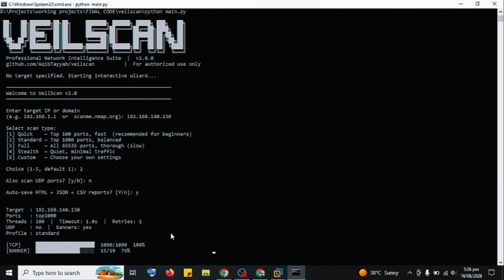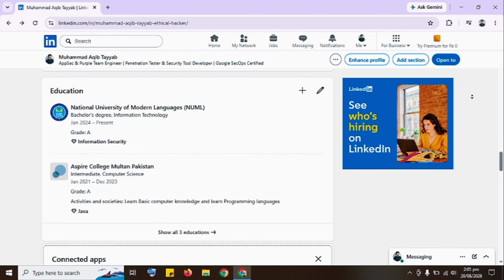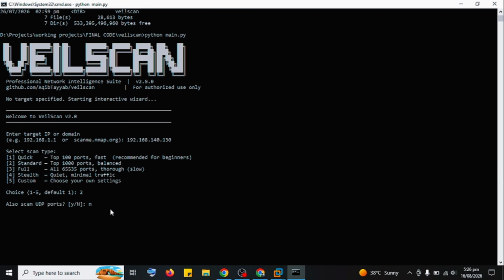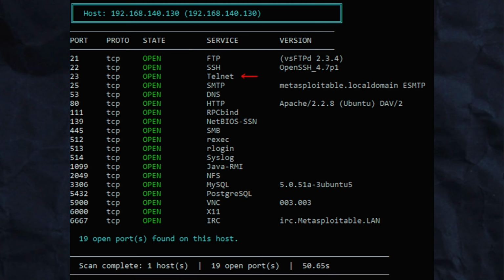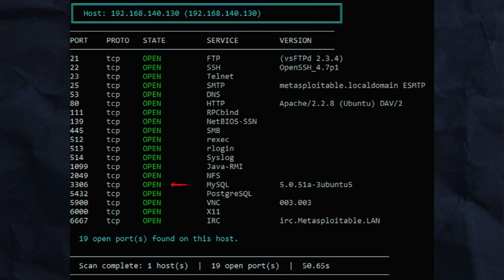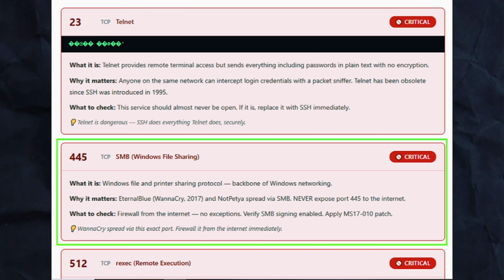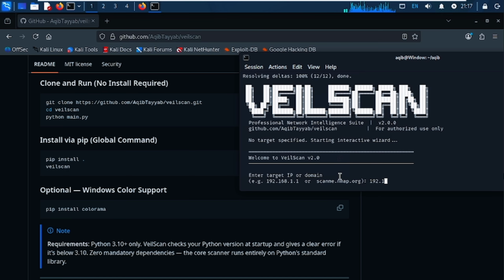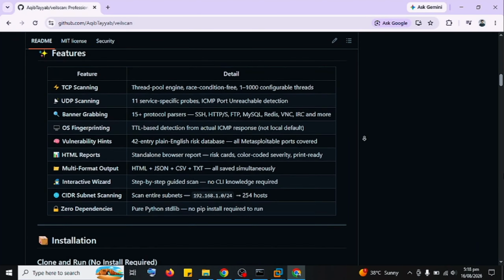I Built a Network Security Scanner From Scratch in Python | VeilScan v2.0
Nmap gives you port numbers. No explanations, no context. A beginner scans a machine, sees an open port, and has no idea if it matters.

So I built VeilScan — a multi-threaded network security audit tool that scans, identifies, and explains every open port in plain English.

In this video:
→ Live scan of Metasploitable — 19 open ports found in 50.82 seconds
→ 8 CRITICAL findings, explained in a full HTML report
→ How the TCP thread-pool engine works, and the race condition bug I had to fix
→ Why my OS detection showed Windows for every Linux machine, and the actual fix
→ HTTPS banner grabbing with Python's ssl module
→ Full architecture: 29 files, 368 tests, zero mandatory dependencies

Real findings from the scan:
→ MySQL 5.0.51a — a 2008-era database exposed directly on the network
→ vsFTPd 2.3.4 — the version with the well-known hardcoded backdoor
→ rexec, rlogin, rsh (ports 512–514) — unencrypted 1980s Unix remote services
→ SMB (port 445) — the same port EternalBlue used to spread WannaCry to 300,000+ machines in 2017

This is a real tool I use in my own home lab, not a tutorial-only project.

Pure Python. Zero mandatory dependencies. MIT licensed. Open source.

⚠️ For authorized security testing and education only. Only scan systems you own or have explicit written permission to test.